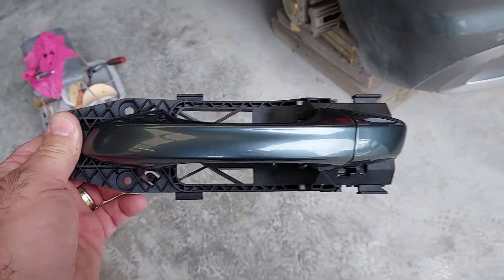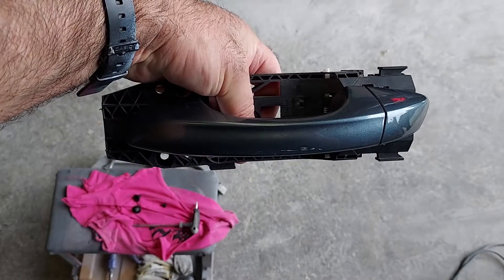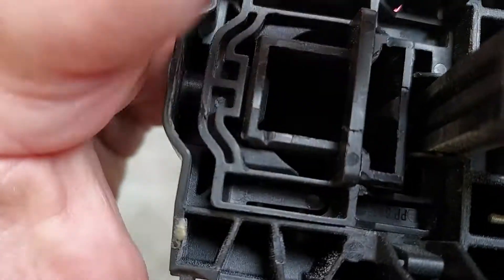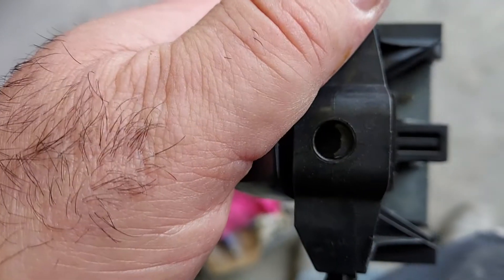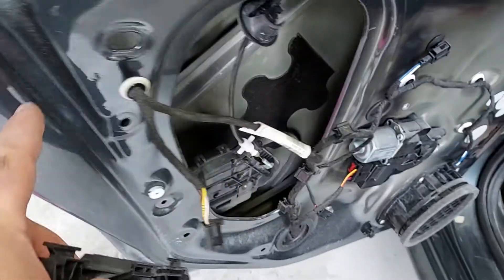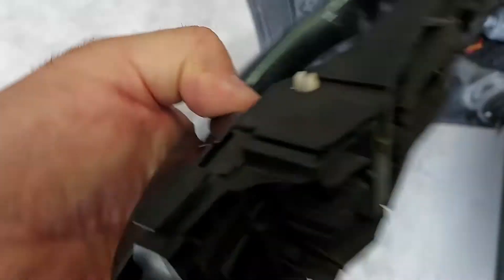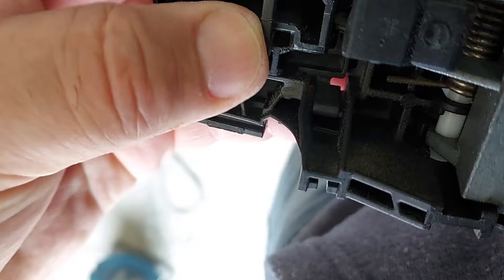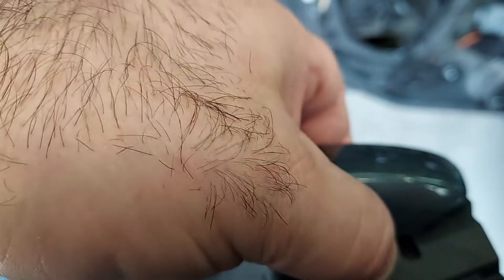New Skoda/VW Door Handle Removal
How to remove New VW Door Handles